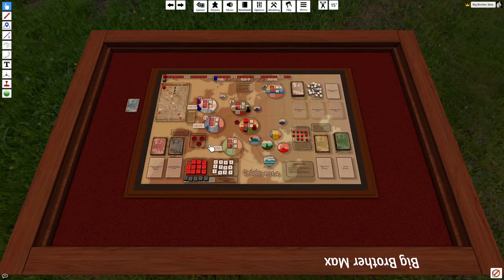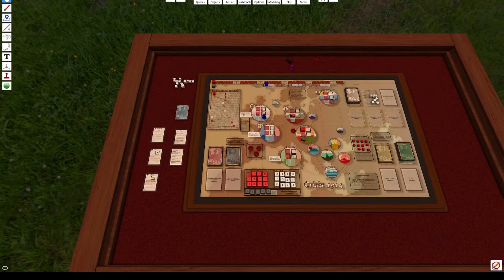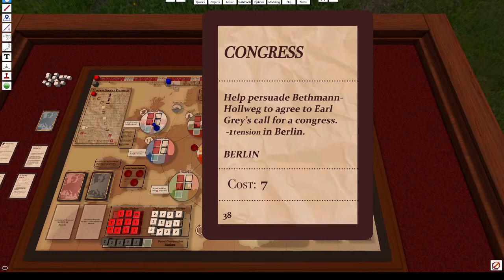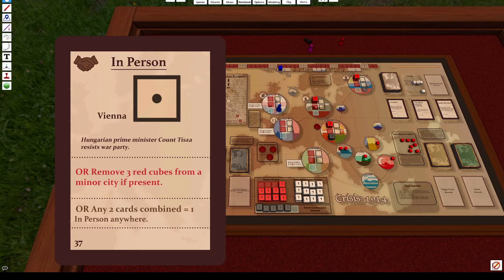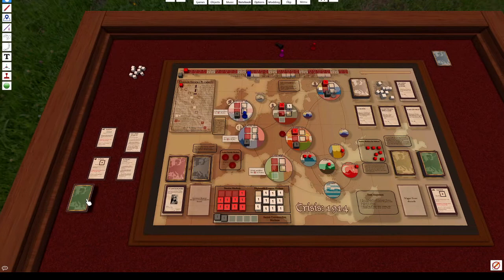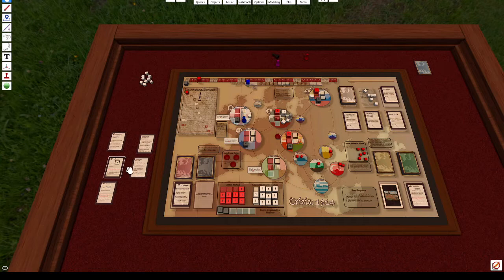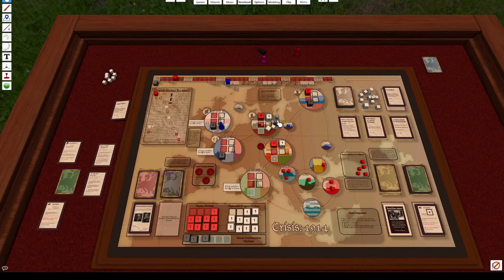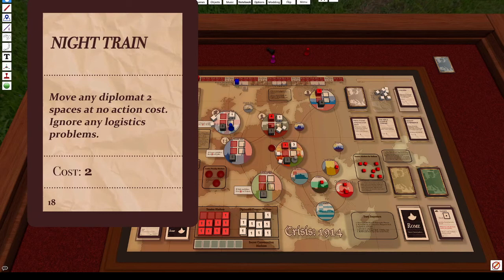How to Play Crisis 1914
Today we will go over Freeman's Farm 1777